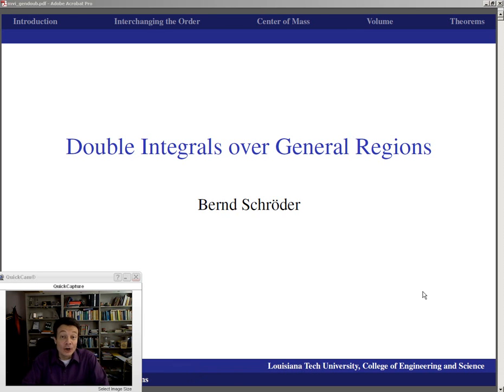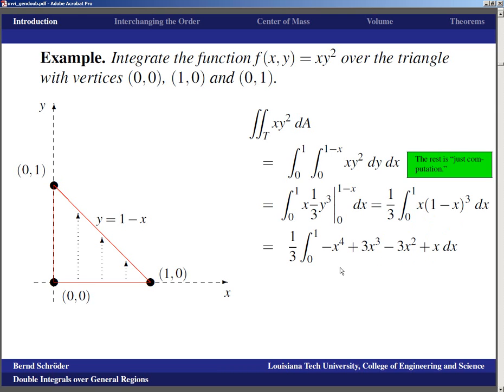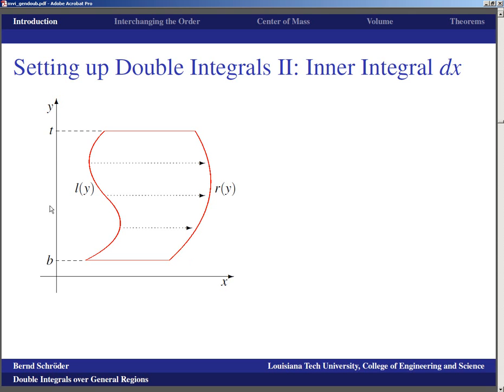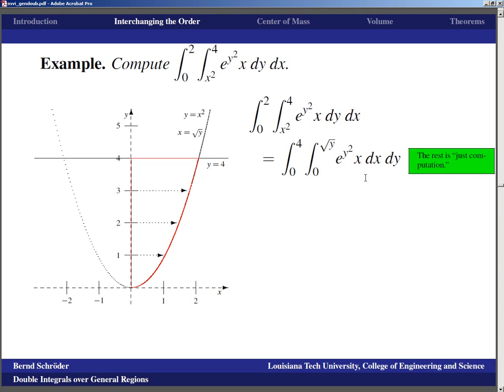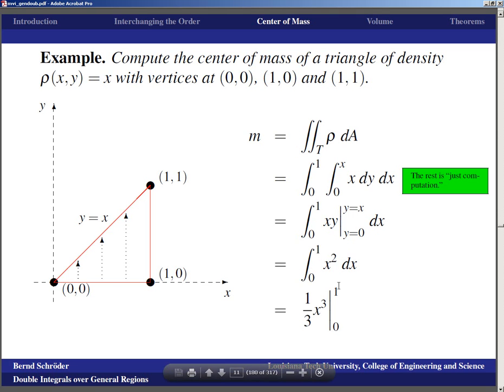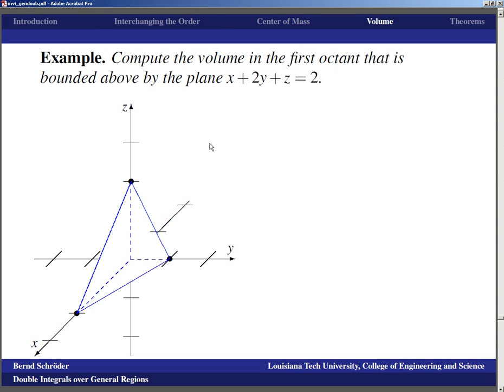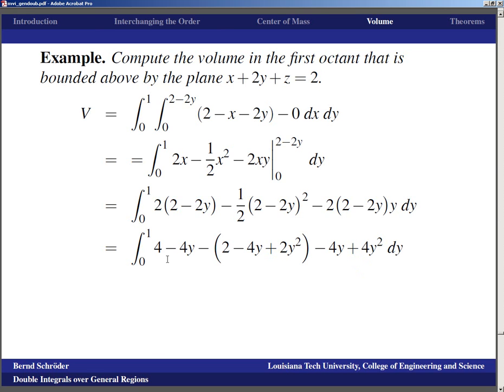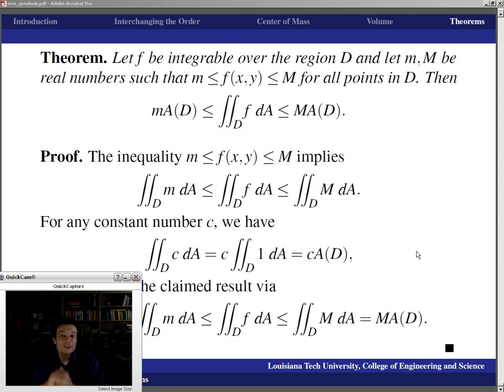Concise Modular Calculus [77/97]: Double Integrals over General Regions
(3/6 on Integration of Multivariable Functions) Justifies how the integration over regions other than rectangles is accomplished with iterated integrals in which the bounds of the inner integral depend on the integration variable of the outer integral. Explains how to interchange the order of integration in this situation. Shows how to compute two-dimensional centers of mass and three-dimensional volumes.